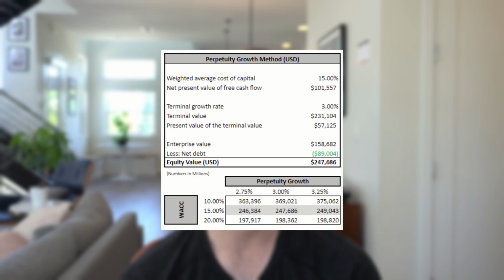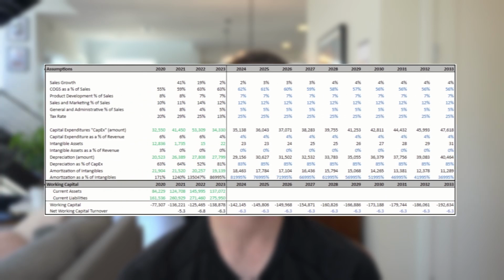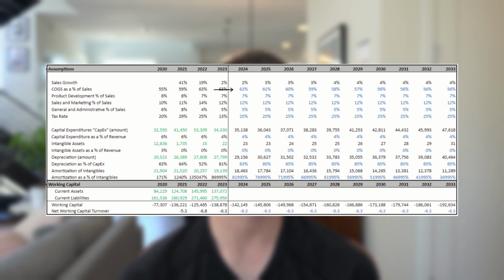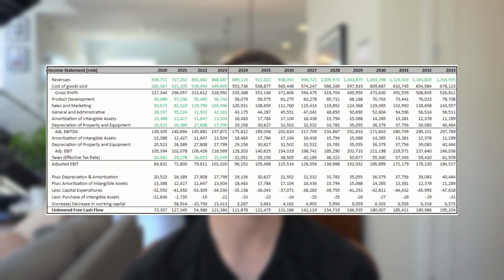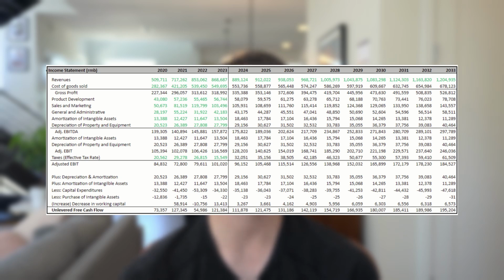Alibaba (BABA) Valuation By An Ex-Investment Banker - When Will The Market Realize It’s Undervalued!